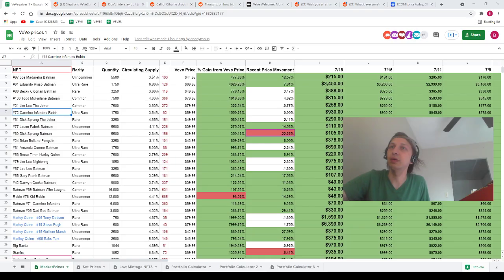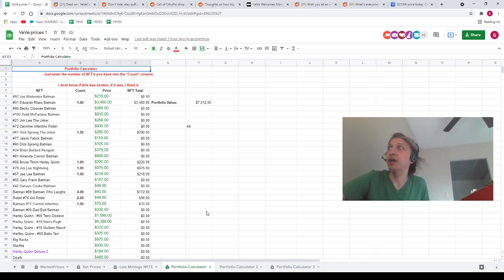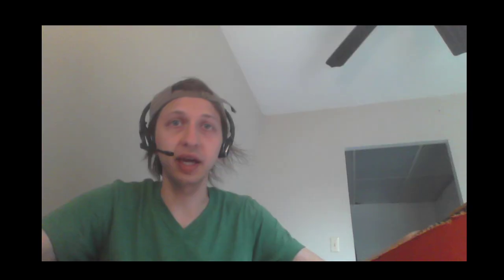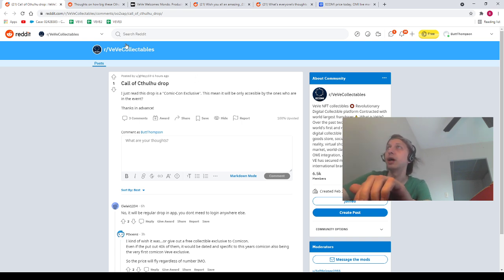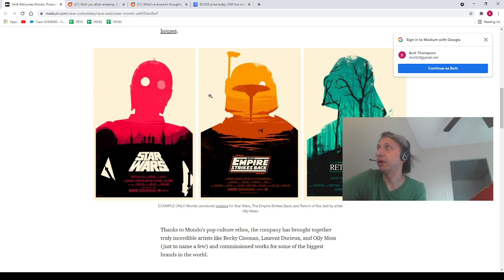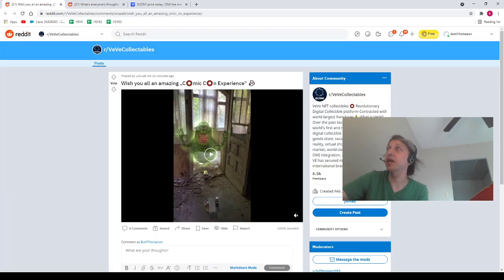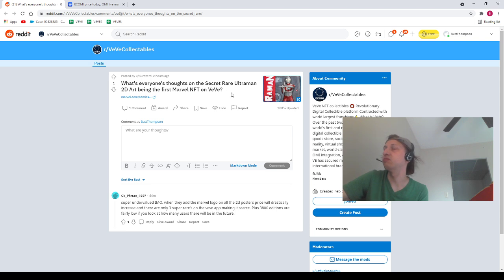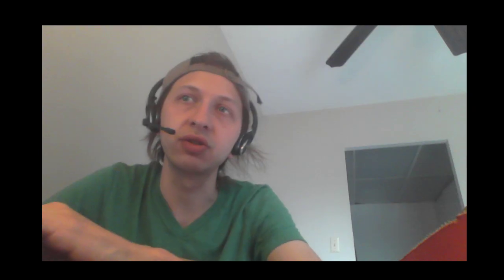VEVE UPDATES AND ANALYSIS!!!! WHAT HAS BUTT BOUGHT?!?!?!